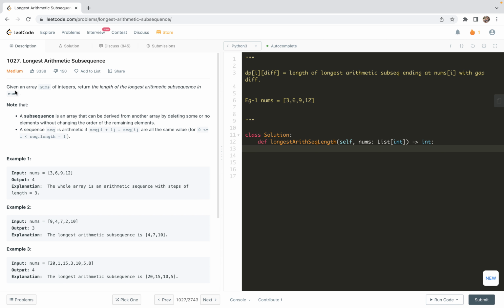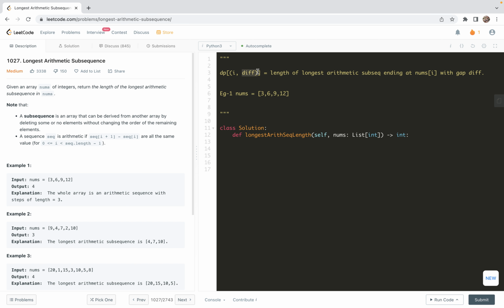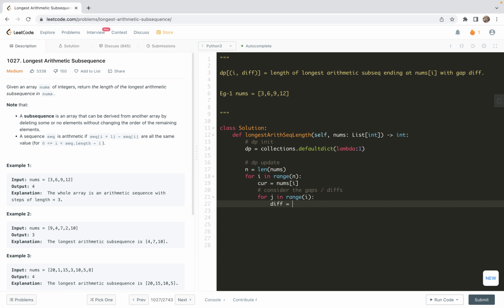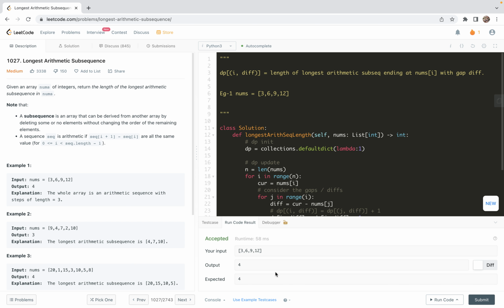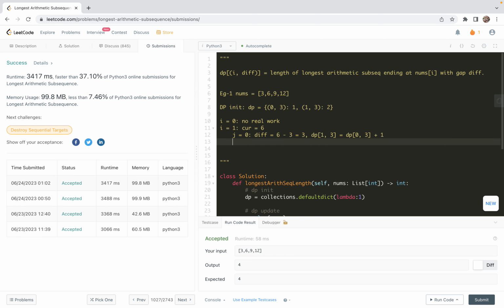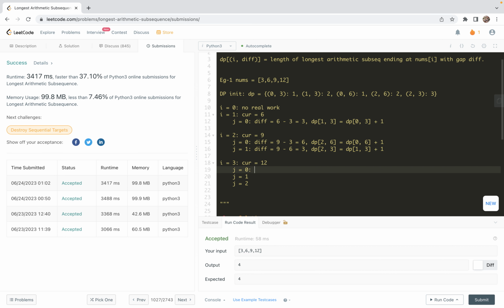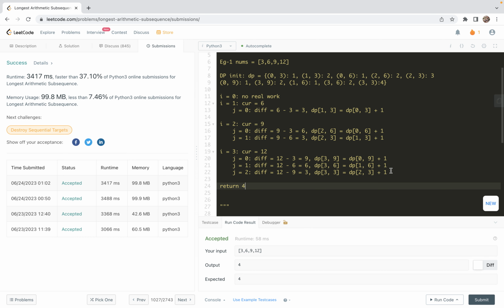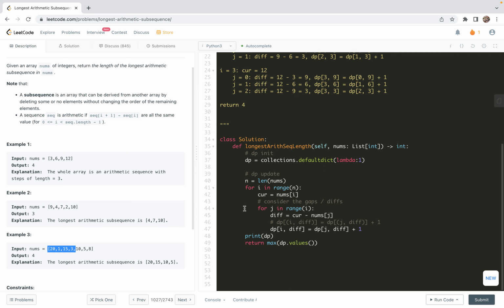leetcode 1027. Longest Arithmetic Subsequence: dp revisist